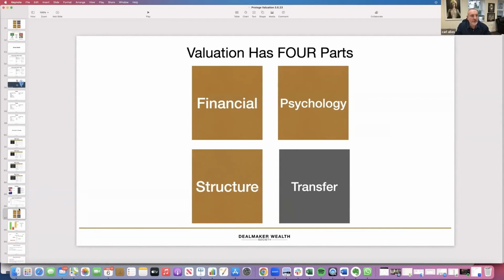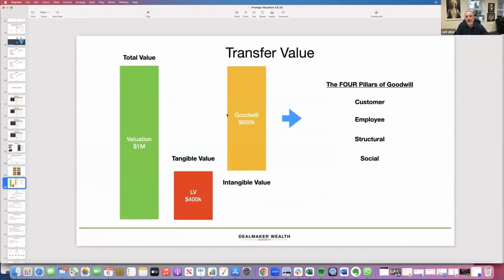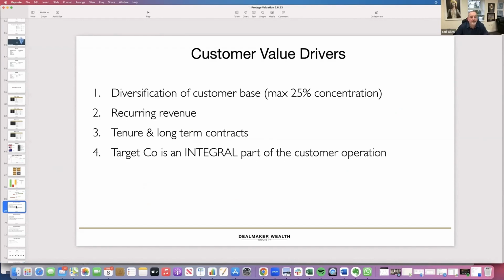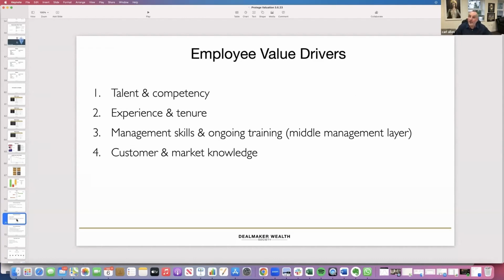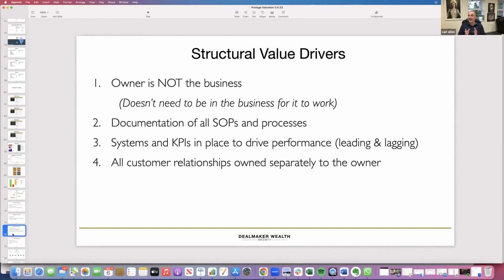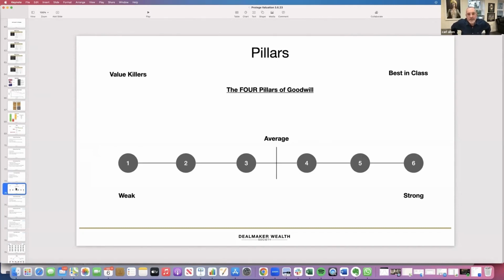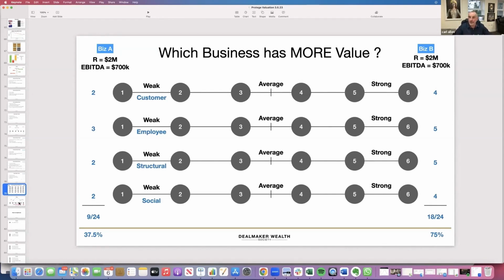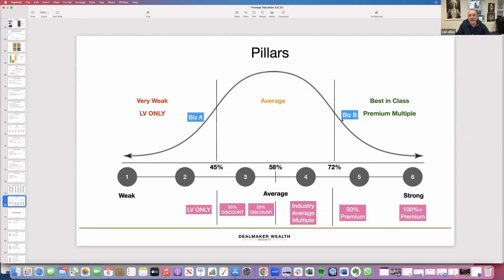Mastering Transfer of Value: Unveiling the Core of Business Valuation | Carl Allen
Hey, folks, Carl Allen here. In this video, we're delving into the core of business valuation: Transfer of Value. Let's uncover what truly counts when passing the torch. 👊

Join me to unveil the essence of Transfer of Value in business valuation. It's time to see beyond the surface and grasp what really matters. 💡

We'll explore the Four Pillars of Value: Customer, Employee, Structural, and Social. Understand how each shapes business value and discover their impact. 🏆

Learn the scoring system, sizing up businesses for their true worth in a whole new way. It's about measuring value with fresh insights. ⚖️

Explore real-world examples showcasing why Transfer of Value matters. Witness its impact in real deal-making scenarios and gain valuable insights. 🚀

Grasp the Transfer Value Curve, categorizing businesses and understanding premiums. It's all about making smart moves in the business game. 📊

Keen to master business acquisitions? Join Dealmaker Wealth Society for in-depth strategies. Let's turn potential into reality and elevate your skills. 📈

Chapters:
00:05 Unveiling Transfer of Value
02:20 Four Pillars of Value
06:10 Scoring the Game
09:45 Real Cases, Real Impact
12:30 Mapping the Value Curve

✅ IMPORTANT LINKS:

👉 Our Flagship front end program - "10-Day Business Buying Launch" -
10-Day Business Buying Launch
👉 ‌The Investor Shift Training Bundle -
Dealmaker Wealth Society - Free Training

✅  About Carl Allen:

Carl Allen is the founder and CEO of Dealmaker Wealth Society. Carl is an entrepreneur, investor, and corporate dealmaker with almost three decades of experience. Carl has worked on transactions worth over $48 billion, which includes over 330 acquisitions and sales. For almost three decades, Carl has analyzed thousands of businesses, big and small, in 17 different countries and across nearly every business sector.

Carl’s reputation as an investor and corporate dealmaker has led him to advise some of the world’s largest corporations on investments, acquisitions, disposals, and restructuring. Carl has also assisted hundreds of business owners in raising equity and debt finance.

Through Dealmaker Wealth Society, Carl coaches and mentors our customer base of more than 11,300 entrepreneurs, investors, and business owners. All leverage acquisitions to generate cash flow, wealth creation, and impact.